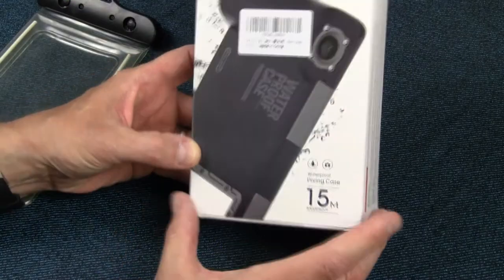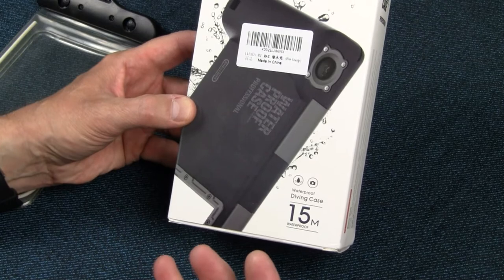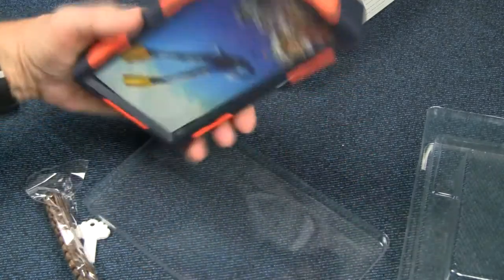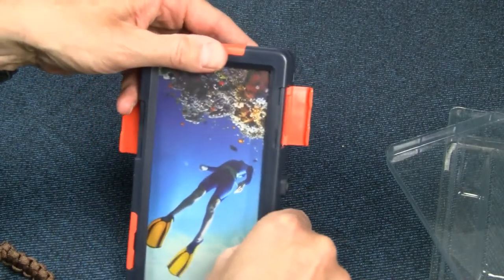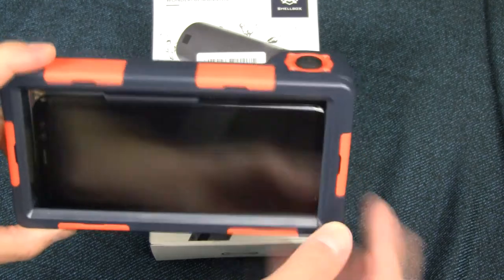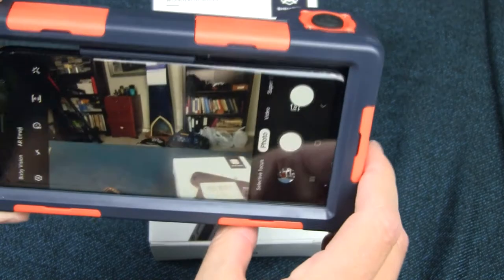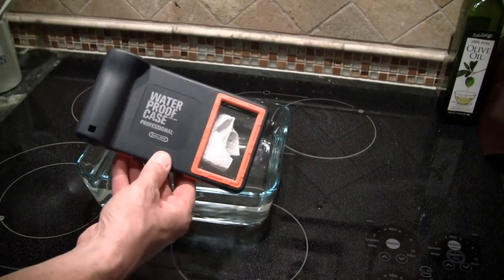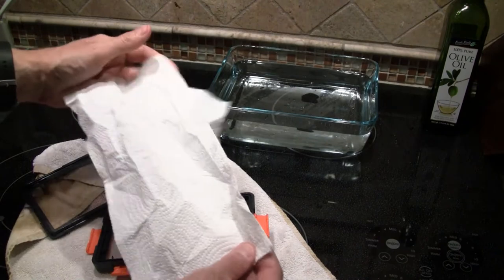Shellbox Waterproof Diving Case for Smart Phone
Check it out on Amazon